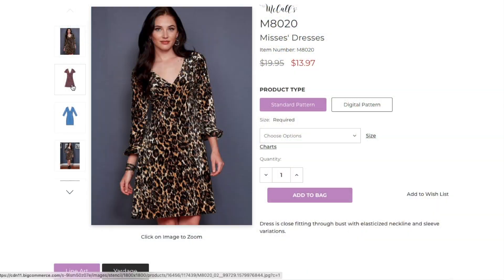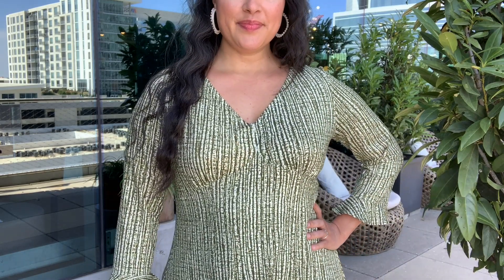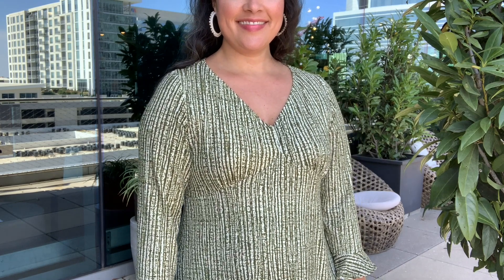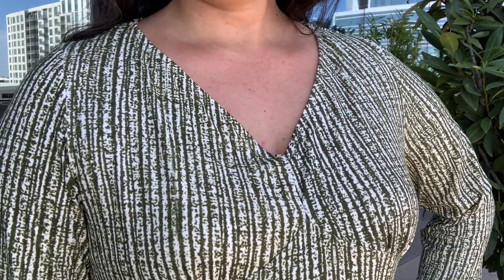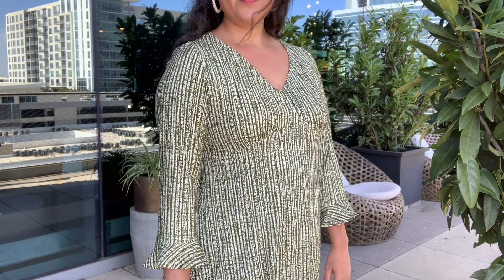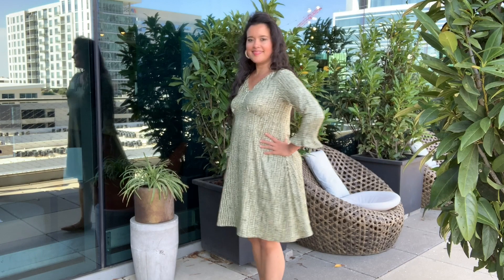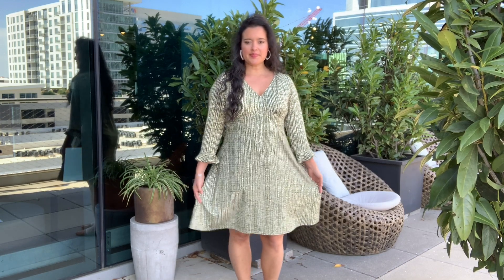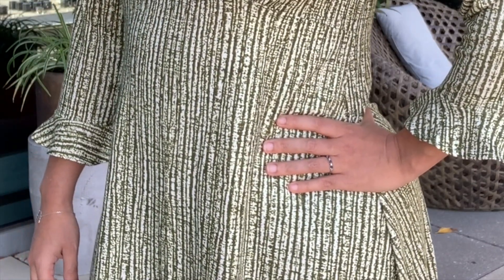Knit Dress Sew-Along | Bonus Video | Feat. M8020 with Raised Neckline and Slim Sleeve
I’m so excited to show you the second version of M8020! It’s the same pattern I used for my sew-along dress except I raised the neckline and added the slim sleeve. Watch this video for detailed information about the construction of these two details.

Products Mentioned:
Coats & Clark Eloflex Stretch Thread

Fabric, double brushed poly, no longer available.